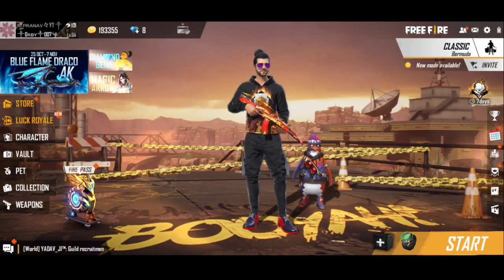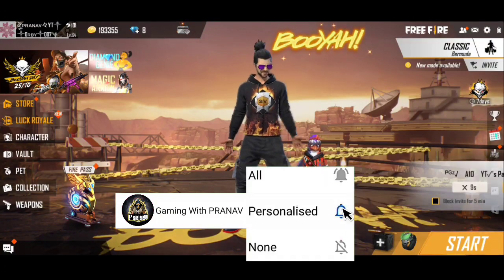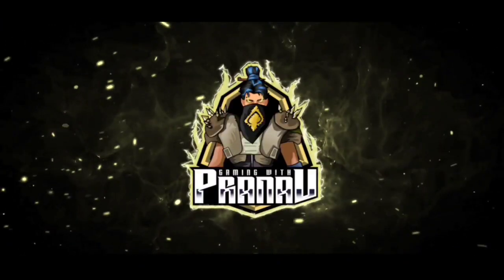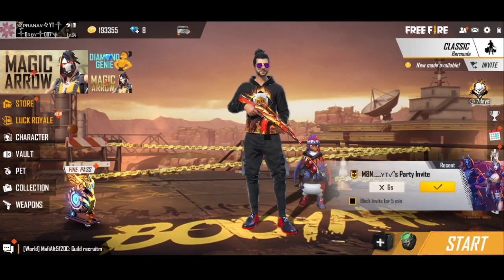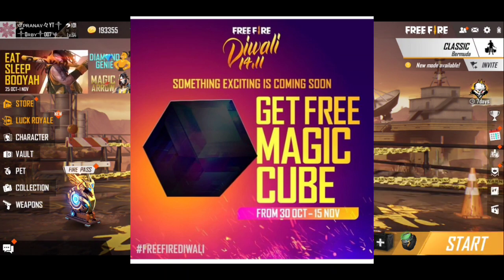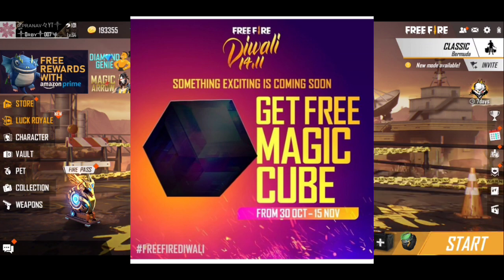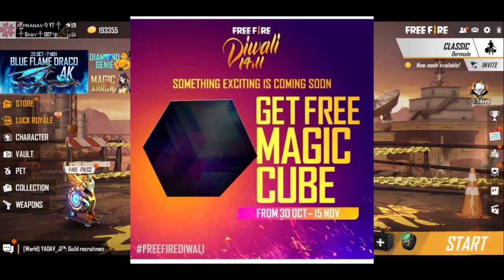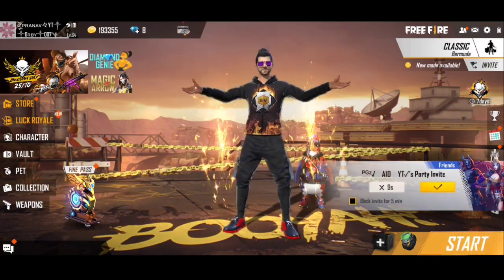MAGIC CUBE🥰 എങ്ങനെ എപ്പൊ CLAIM ചെയ്യാം? 🤔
INSTA ID

Claim magic cube in free fire